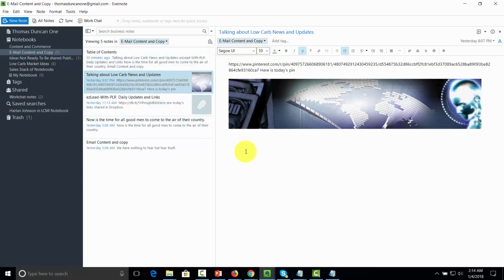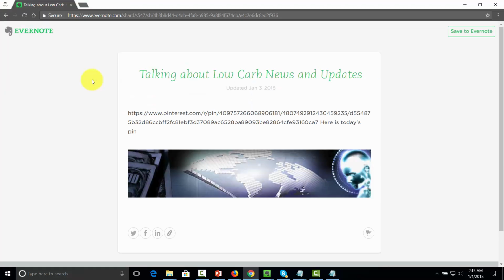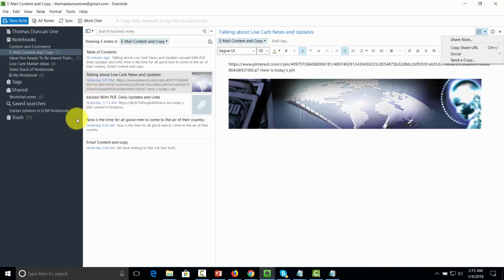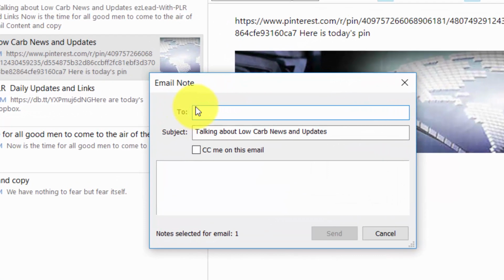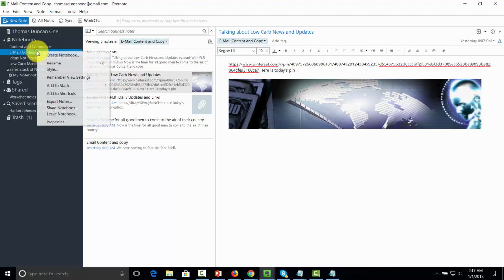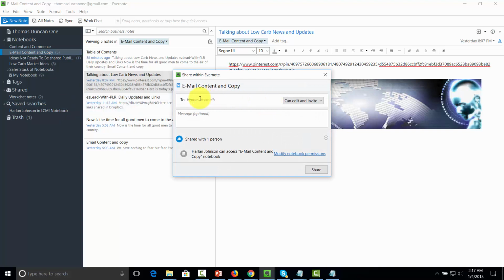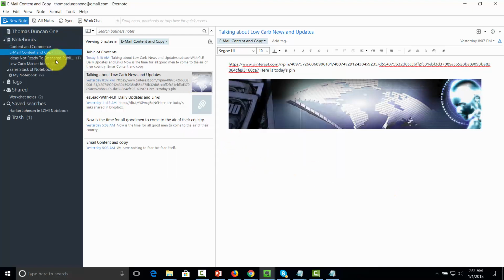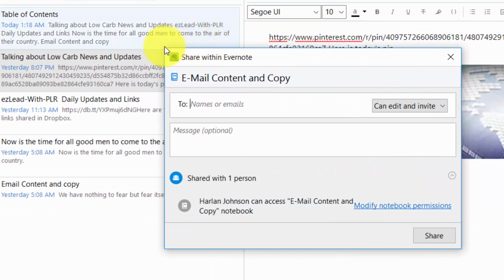36 Customers and Suppliers Interface Free Evernote Training Course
Customers and Suppliers Interface Free Evernote Training Course